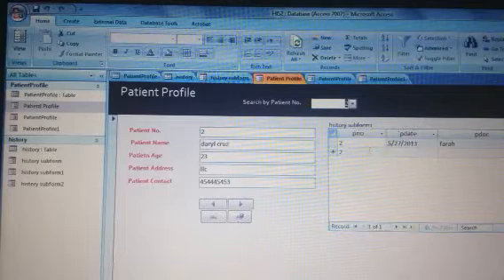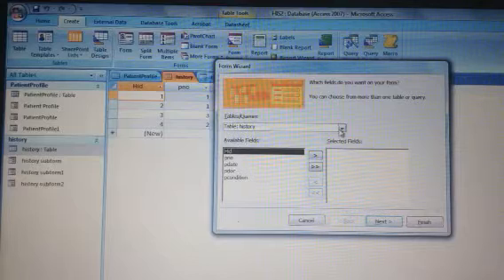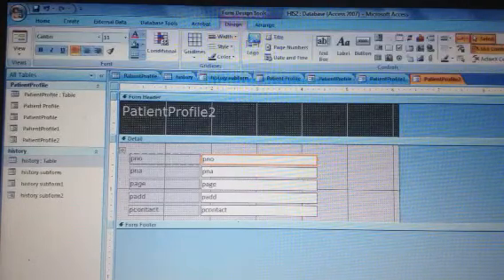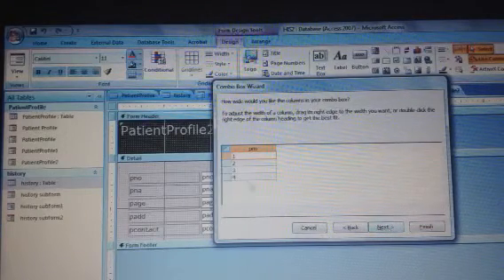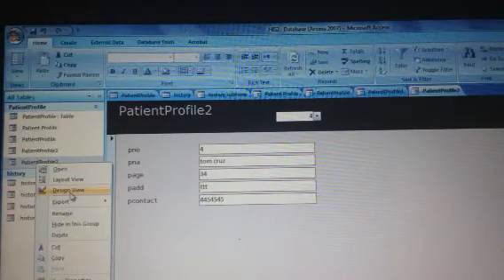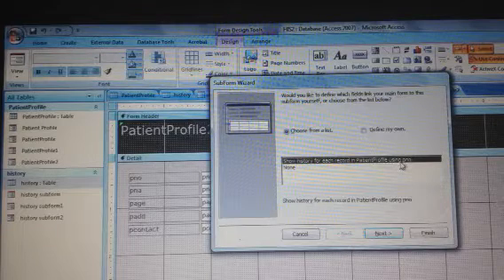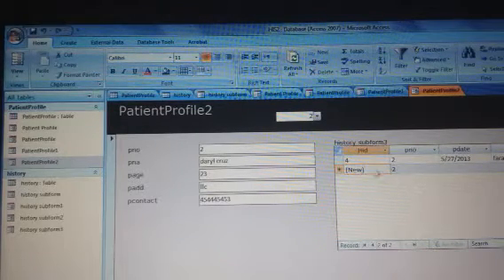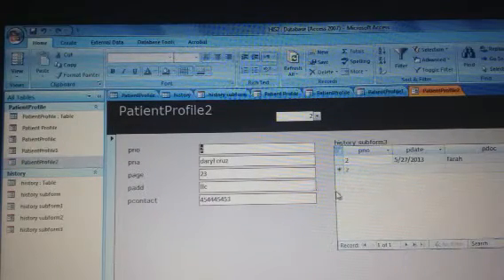Searchbox in MSAccess Forms - Tutorial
Searchbox in MSAccess Forms
This is a simple tutorial on how to add search box for your MSAccess Forms with subforms on it.